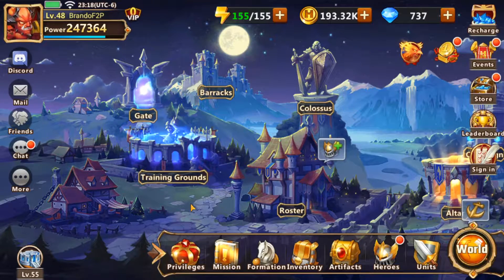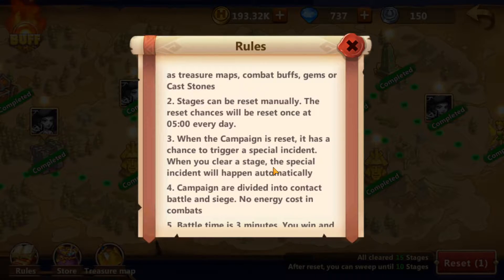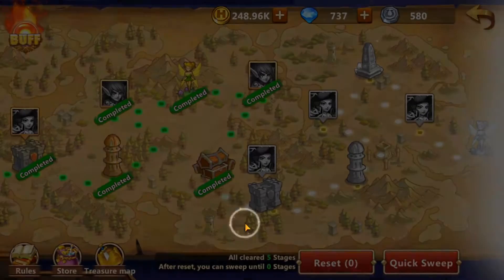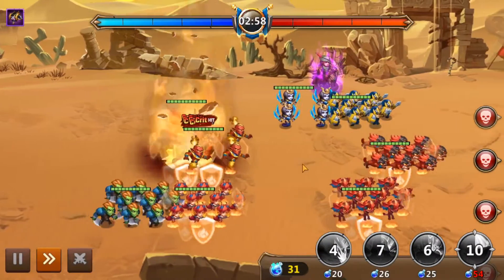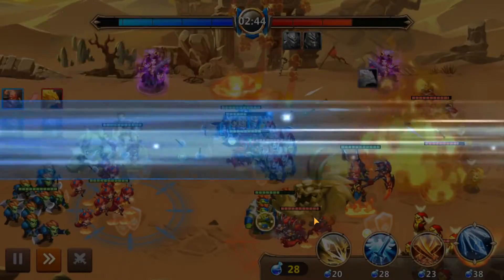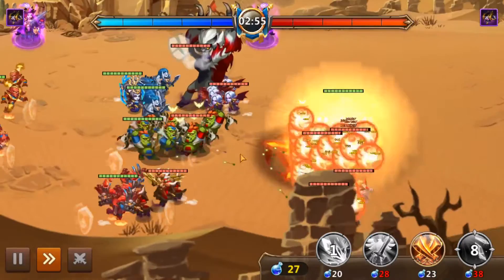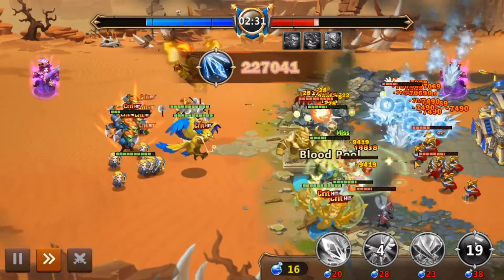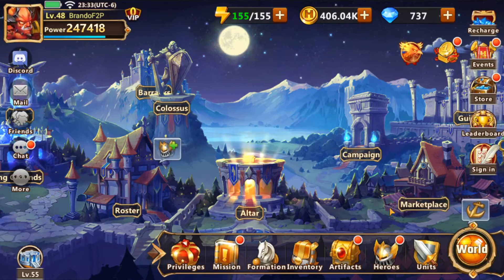MMH: Era of Chaos - Campaign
Back with a New MMH Era of Chaos video showcasing the Campaign!

The Classic saga returns as an epic Army Battle Strategic RPG!

Journey back to Might & Magic Heroes III’s Erathia and join Queen Catherine Ironfist on a quest to restore the Kingdom of Erathia ravaged by war. Summon legendary heroes, assemble massive armies of mythical creatures, mighty knights and powerful spellcasters, and use strategy and magic to prevail in battle.
• Explore a massive world, gather warriors, creatures, resources, treasures, artifacts, and glory.
• Lead massive armies into real-time ranged and siege battles. Choose the best formation ahead of battle and use your hero spells and powers to turn the tide in your favor.
• Control iconic heroes from classic Heroes of Might & Magic factions, each with their unique powers, weapons and artifacts.
• Join a guild and fight alongside friends and other players from all around the globe. Rush enemies castles and expand your empire in epic online PVP battles. Explore the clan quest to clash creatures and collect resources.
• Collect, train and upgrade dozen classic 40+ dreadful troops and creatures: Knights, griffins, archangels, dragons, golems and many more.
• Test your army’s strength and battle strategies against other players with both asynchronous and real time PvP modes.
• Rediscover beloved heroes and foes, creatures and environments, reinvented in all-new colorful, anime-inspired 2D art style.

ESRB rating: Teen